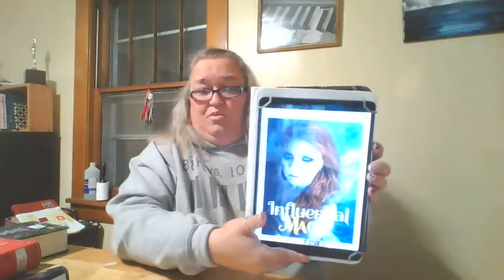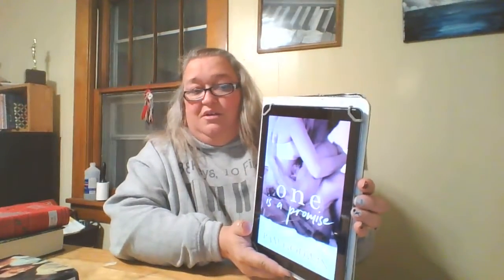Hogwarts House Battle Weekly Challenge #2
For this challenge, we had to find book titles to spell out the name of our house!